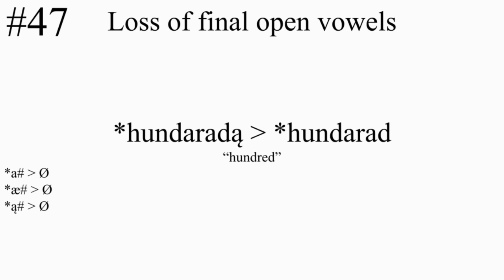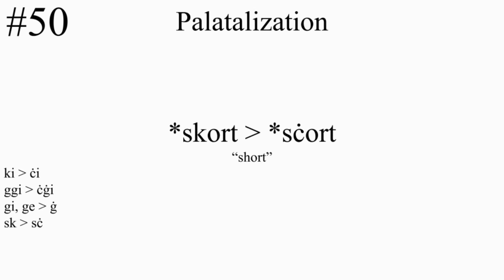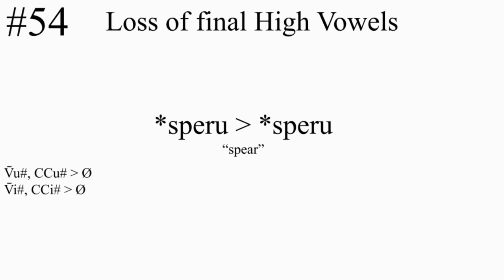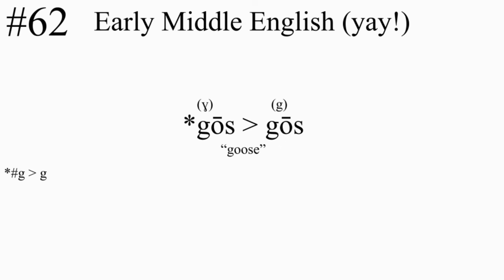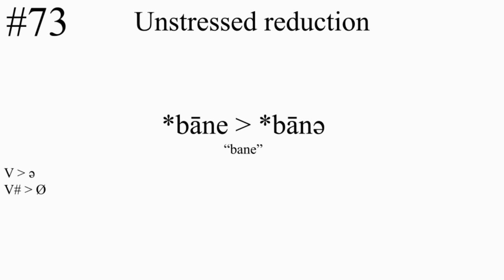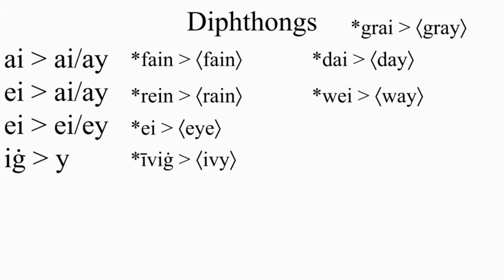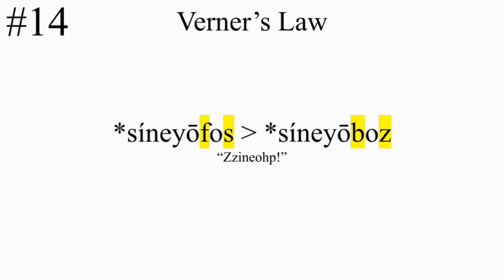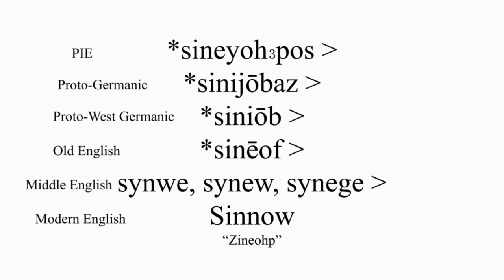How did Old English became Modern English?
It's worth noting there are a million counterexamples for all of these rules, so the best BEST course of action is to look if similar words existed in Proto-Germanic or Old English, and what their outcomes were. Because honestly, if it were up to me? You'd already be dead. From old age, don't worry.

0:00 Introduction
0:36 Proto-West Germanic - Old English
4:38 Old English - Middle English
6:10 Spelling System
8:22 Example